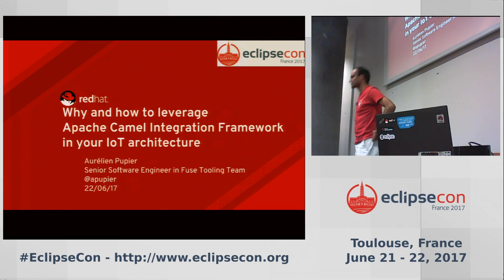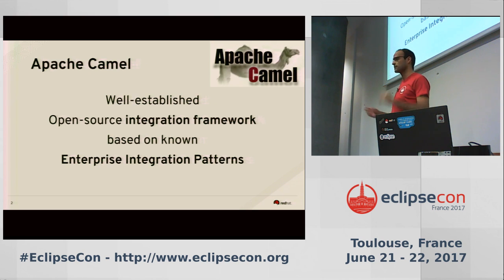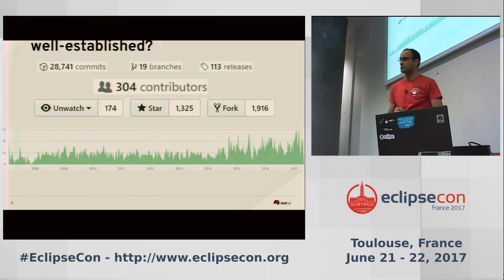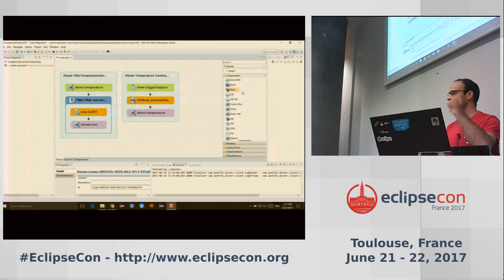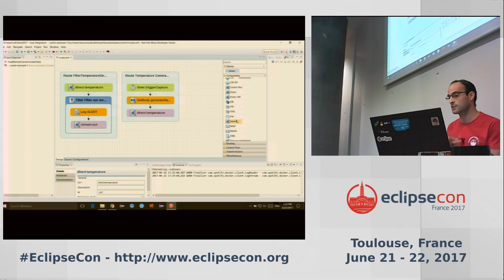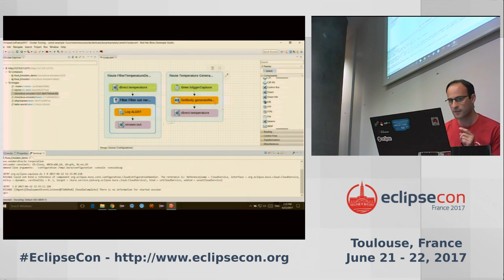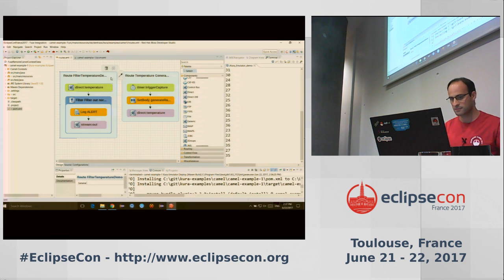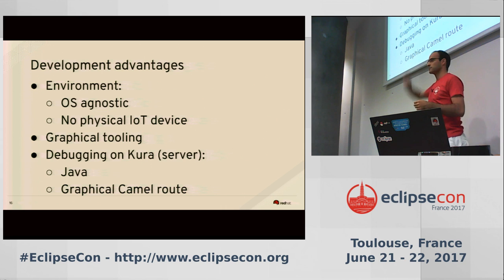Why and how to leverage Apache Camel Integration Framework in your IoT architecture, by A. Pupier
Apache Camel framework is one of the most used Integration framework in middleware field. What about reusing it in your IoT infrastructure?

During the talk, I will explain the benefits of Apache Camel and how to leverage them in your IoT infrastructure, from gateways in Eclipse Kura to cloud in Eclipse Kapua.

A demo will show how to use existing Eclipse tooling (mainly Docker, Java debugger and Fuse Tooling) to develop your own Camel integration project and deploy/test them on Eclipse Kura.